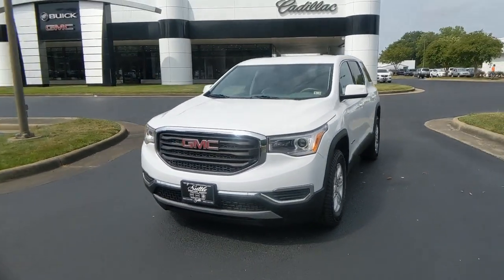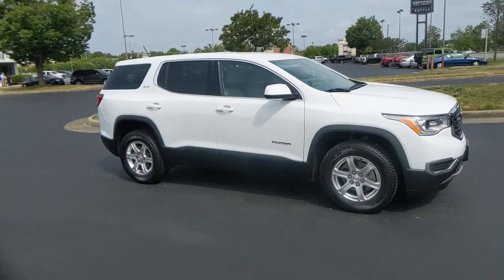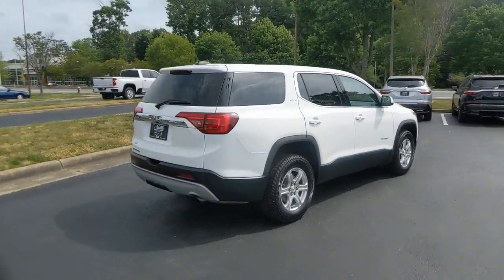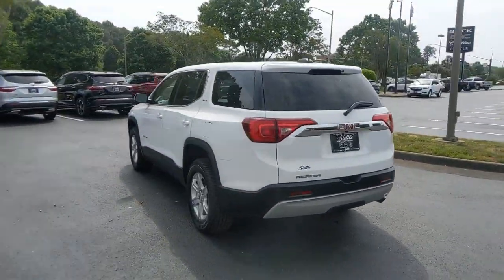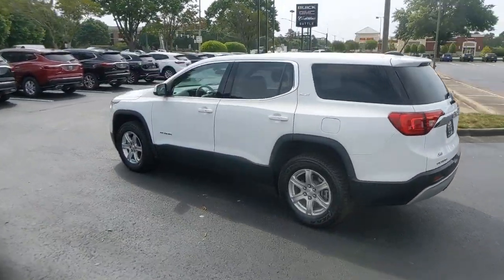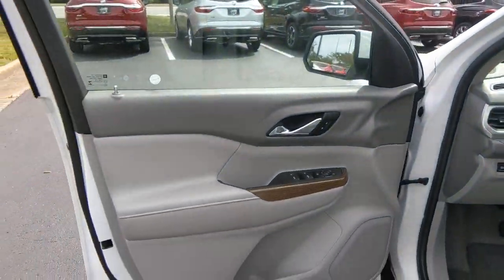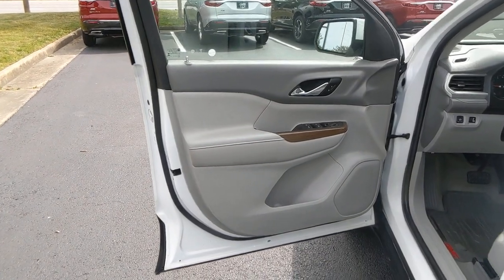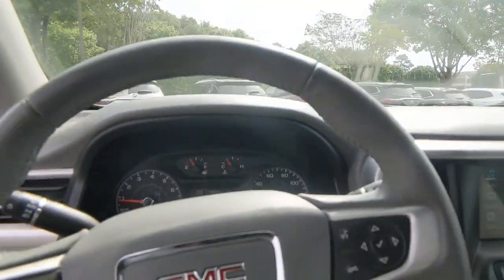2018 GMC Acadia Hampton, Chesapeake, Williamsburg, Yorktown, Newport News, VA 682010A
Summit White Used 2018 GMC Acadia available in Newport News, Virginia at Suttle Motor Corporation. Servicing the Hampton, Chesapeake, Williamsburg, Yorktown, VA area.